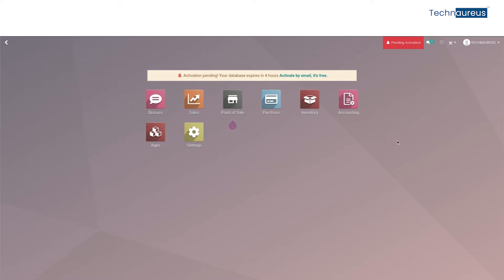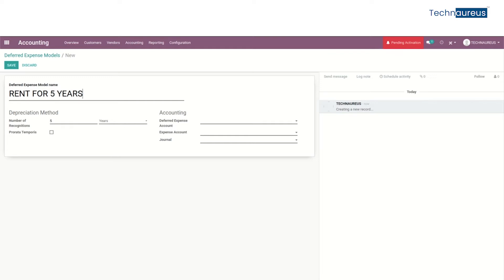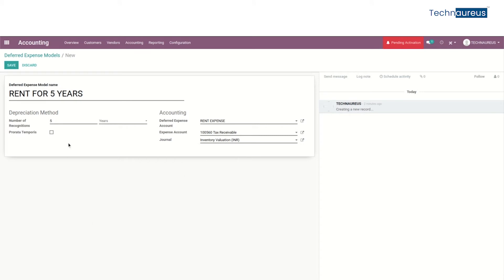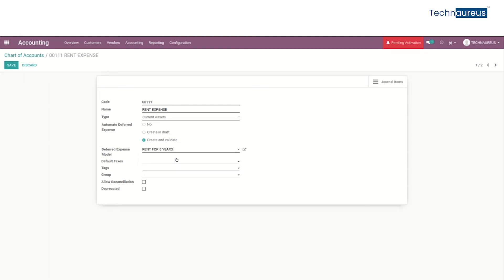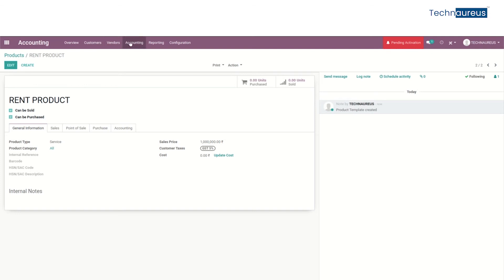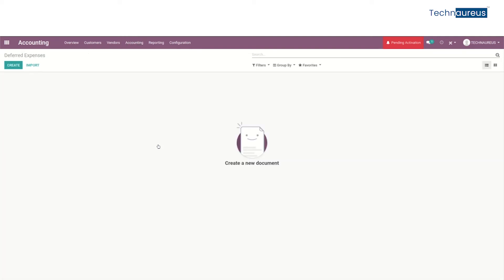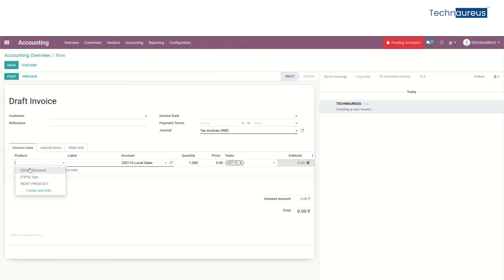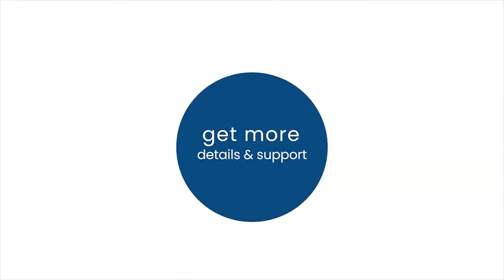Deferred Expenses in Odoo 13 | Odoo ERP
Skype         : technaureus

Query Solved

What is Deferred Expenses in Odoo
Expenses in odoo
How the payment or asset related with Deferred Expenses in Odoo
How Deferred Expenses work with Odoo 13